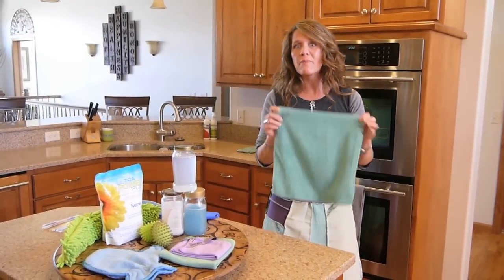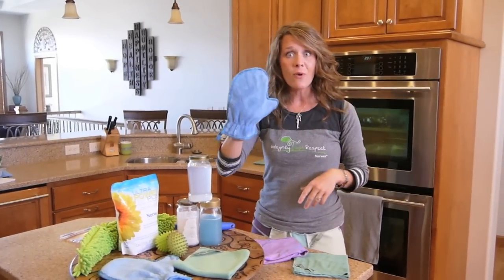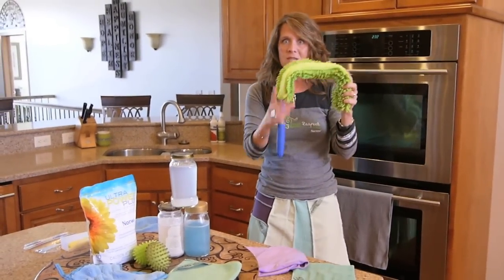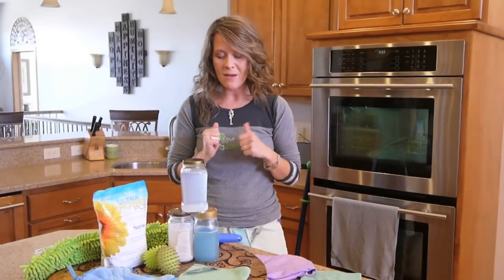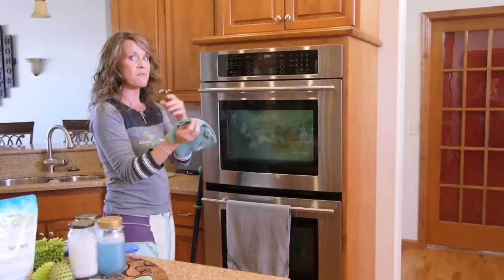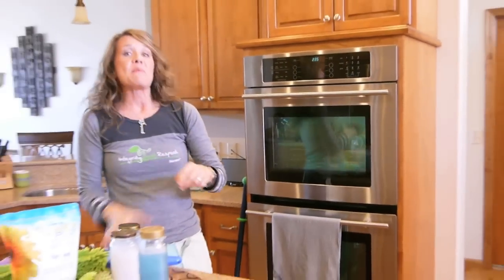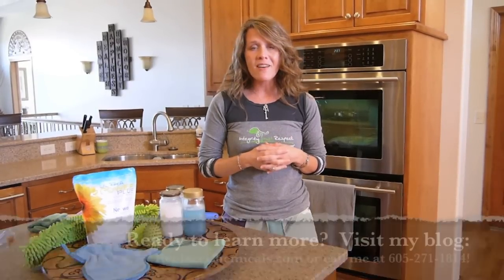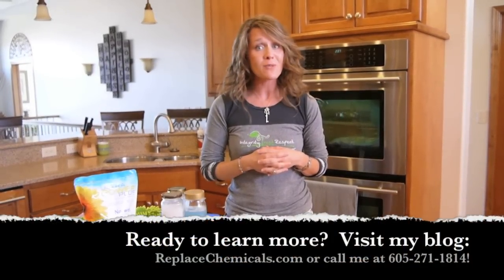Norwex in a Nutshell 8 Minute "Cleaning Essentials"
Are you ready to DETOX your home, and REPLACE virtually all of your cleaners by using JUST water & the high-quality, high-performance Norwex cloths?  What makes Norwex work SO WELL?

Let Sonya show how easy it is to use and care for your Norwex cloths... in under 8 minutes!  (Includes chicken juice testing!)

Ready to order?

If you're excited to start your journey with Norwex & would like to have Sonya as your business mentor & coach, check out the details & text her with any questions. She is a global sponsor & can sponsor and mentor consultants in all of the countries in which Norwex is open.